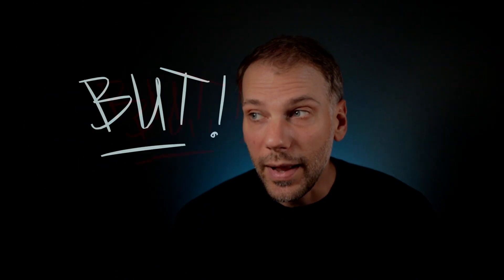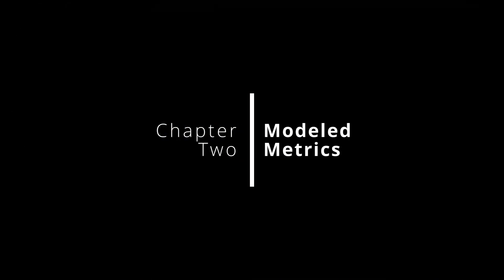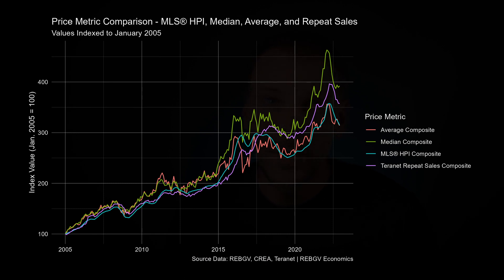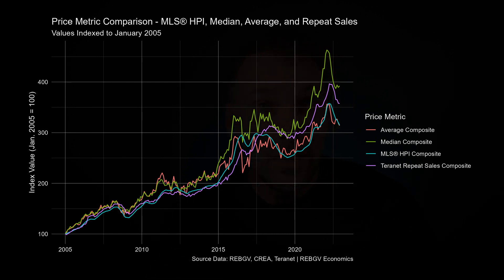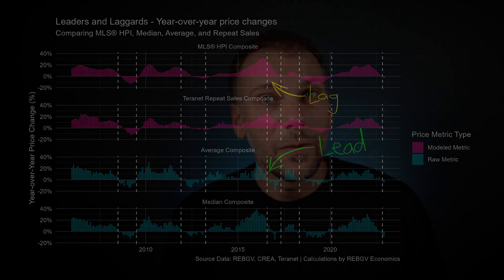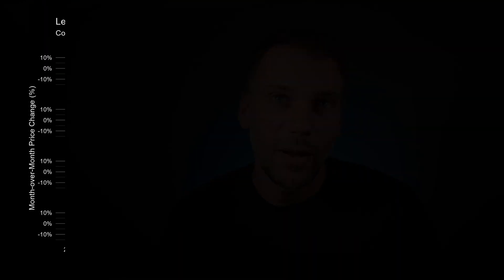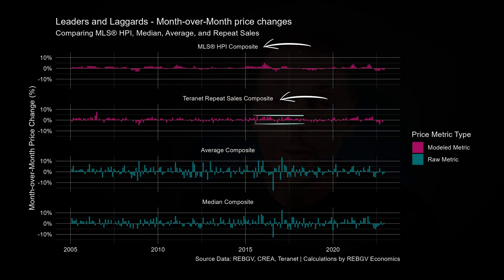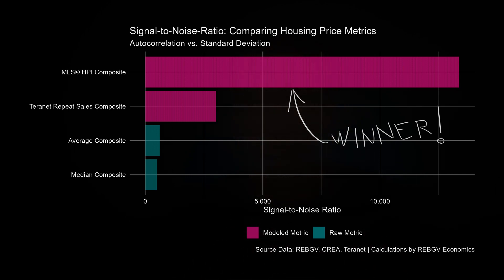Does the perfect price metric exist? | The Lede | 006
How do we know what property values are doing at any given point in time? Andrew compares four home price metrics (MLS® HPI, average, median, repeat sales) to determine which one you should trust.

In the Lede video series, Andrew Lis, REBGV's Director Economics and Data Analytics, explains the sometimes complicated housing market in simple terms.